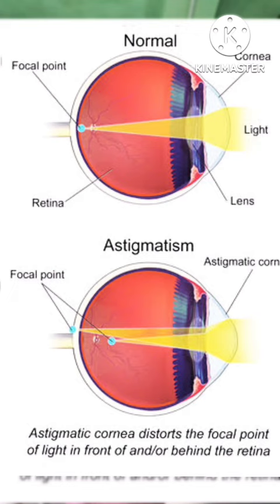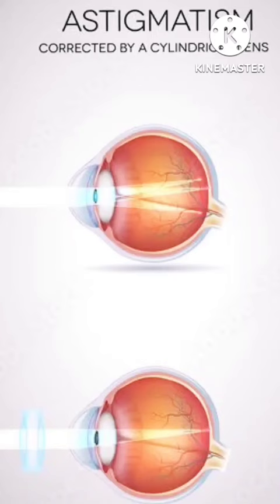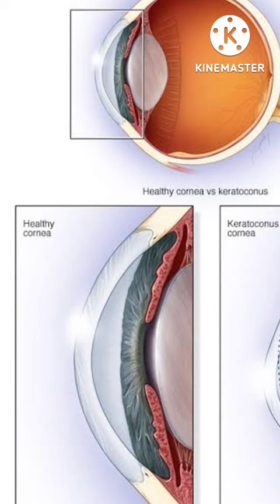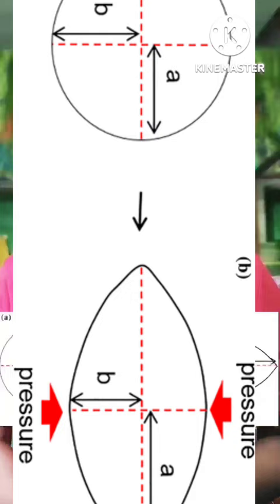Do you have Astigmatism? Here's how to confirm it 🔥.